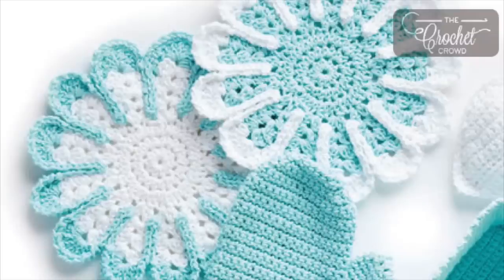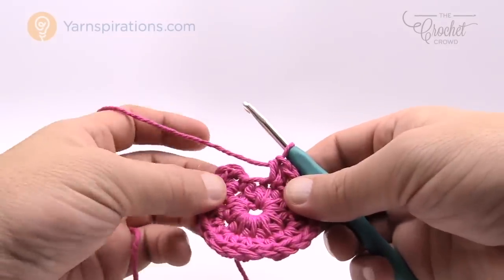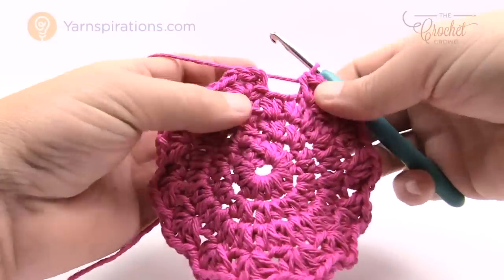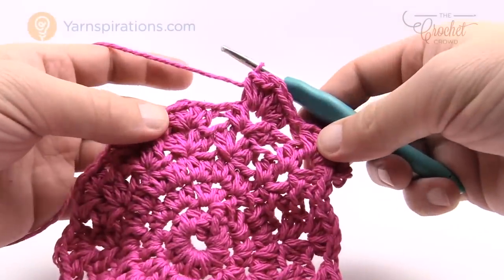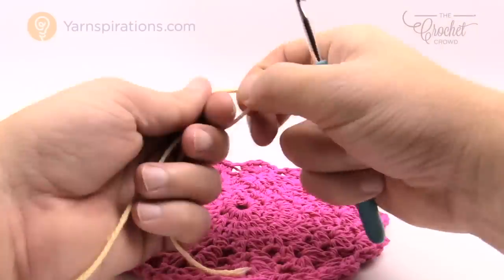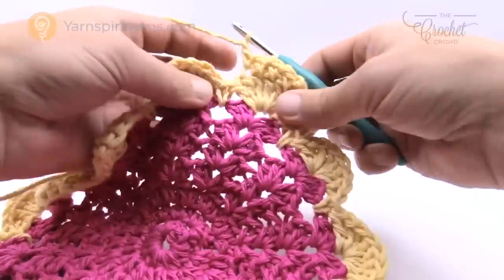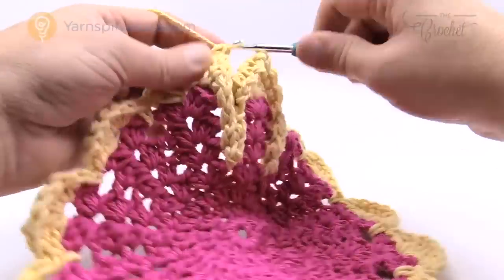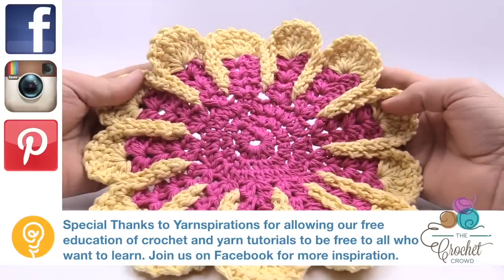Crochet Spa Facecloth | EASY | The Crochet Crowd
The Crochet Spa Facecloth is the same pattern of the Chrysanthemum Dishcloth we have. So I have rejigged the tutorial to show this picture.

Using two colours of either Bernat Handicrafter or Lily Sugarn Cream, you can create these lovely looking facecloths.